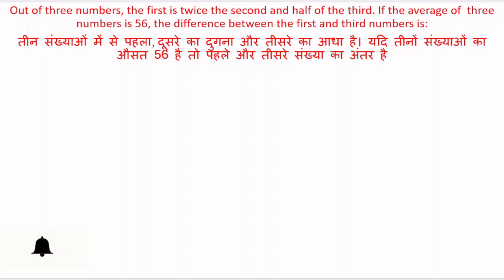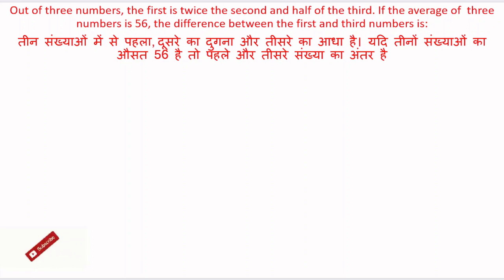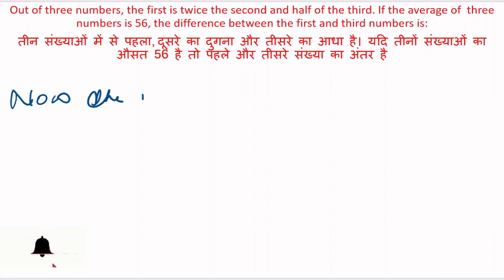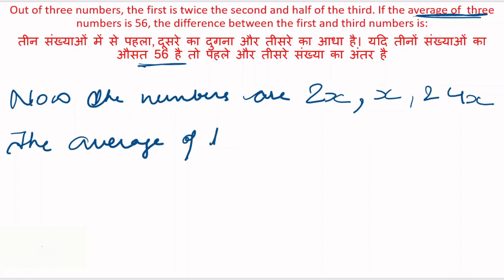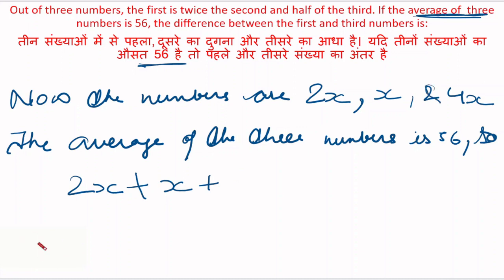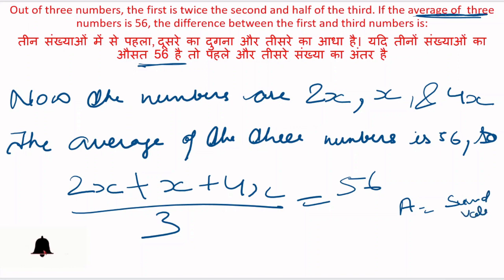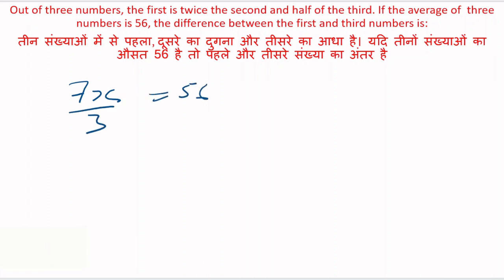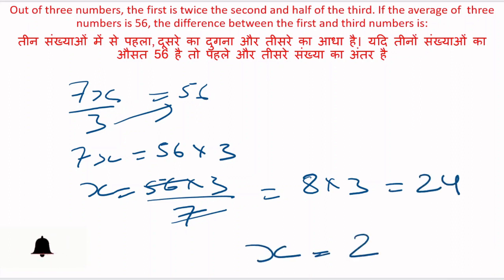Out of three numbers first is twice the second and half of the third. If the average - R.S. Aggarwal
Q-18)Out of three numbers, the first is twice the second and half of the third. If the average of  three numbers is 56, the difference between the first and third numbers is:
तीन संख्याओं में से पहला, दूसरे का दुगना और तीसरे का आधा है। यदि तीनों संख्याओं का औसत 56 है तो पहले और तीसरे संख्या का अंतर है

- R.S. Aggarwal (Objective Arithmetic)

'Mock Theta Studies' is not simply a channel for making a you tube and earning from it. You will find from the name itself it is clear that it inspires the people to make their own way in their career, in their daily life in their pursuit to of well being. This channel will provide knowledge in respect of Various  competitive exams like SSC, SSC CPO, Bank PO/ clerk, CAT, RRB Group D, IBPS, RBI Grade B office, NET, CTET, NDA, CDS, LIC, PSU etc.

The playlist is formed according to the content of the subject. The contents are not only for the youngsters or growing children, but also for the person preparing for the competitive examinations.

About this channel: knowledge is something which is unlimited. It comprises of language, scripts, events, customs, history, ethics, usages, demography, science and a lot more. This piece of document will be enough to write down all those. Through my this channel, I have ventured to take a stride to come up with such an aspects which has no boundaries of age, class and section of people (without geographical or physical boundaries). It may be recipe for kids, students, adults, male, female, employees, professional, homemakers, aspirants etc.
I would not write too much here. It will reflect gradually in the videos.